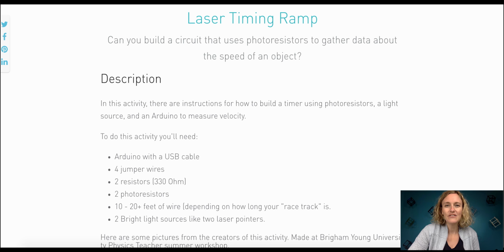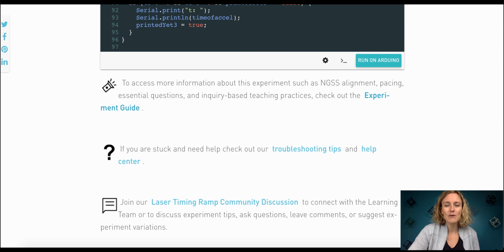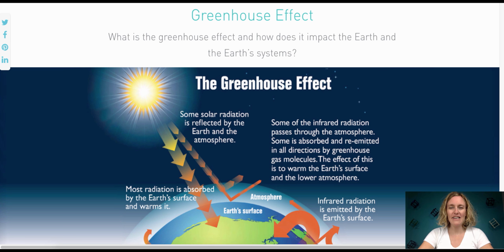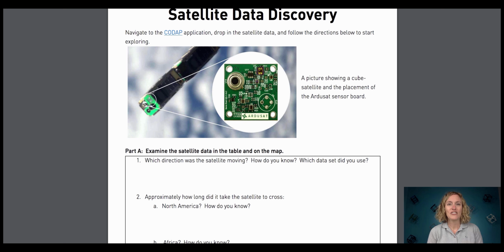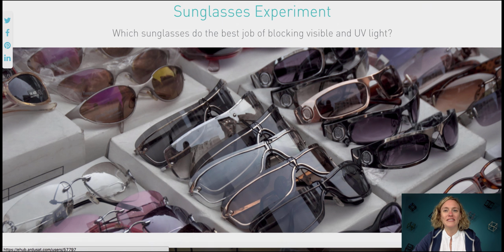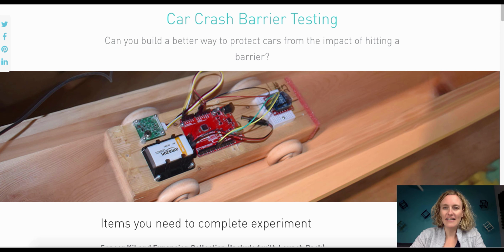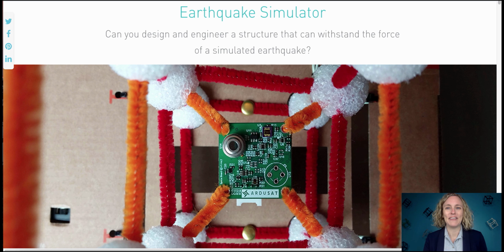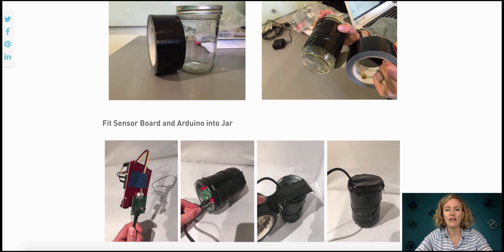8th Grade Science and Math Unit